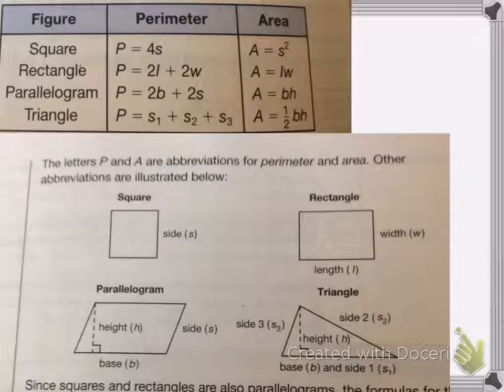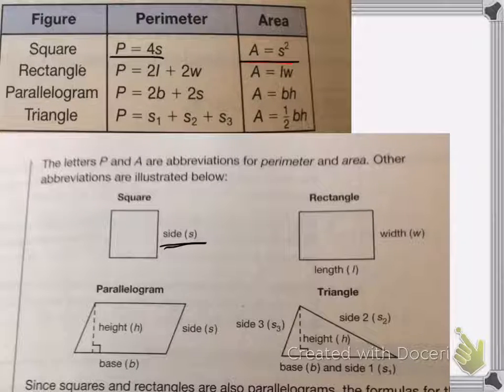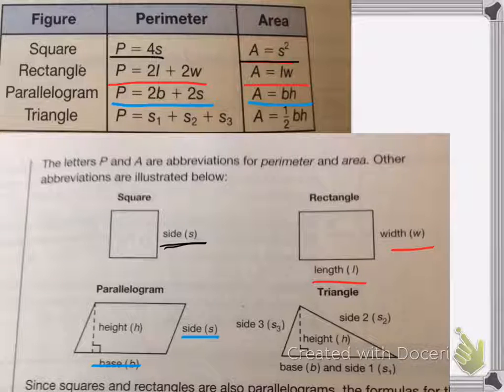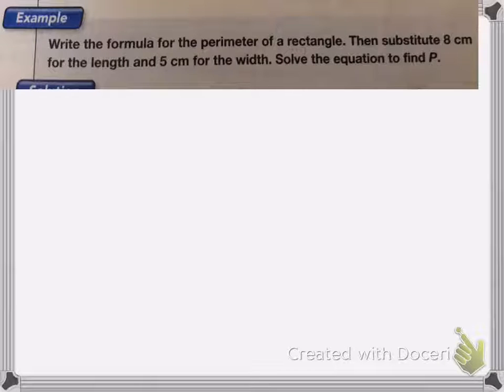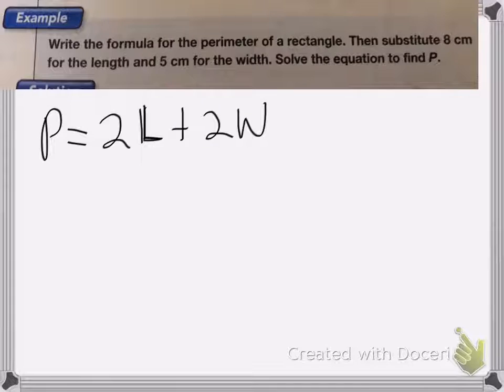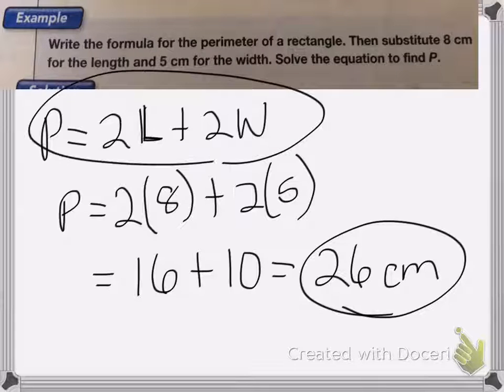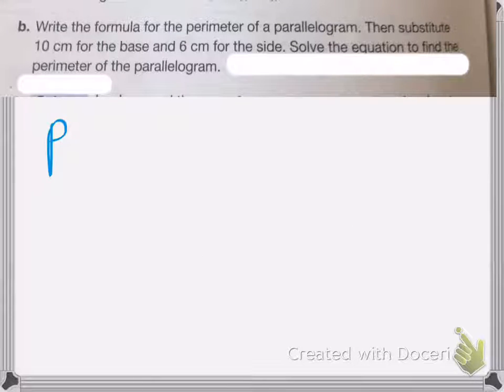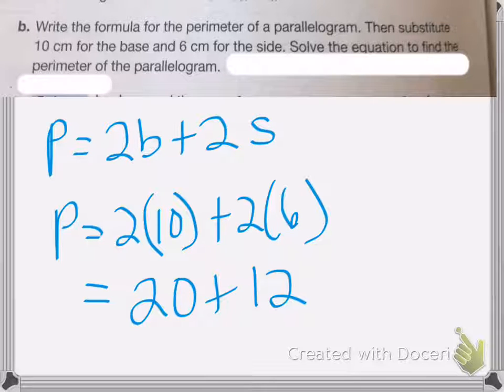Saxon Math Course 1 Lesson 91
Lesson 91
Geometric Formulas